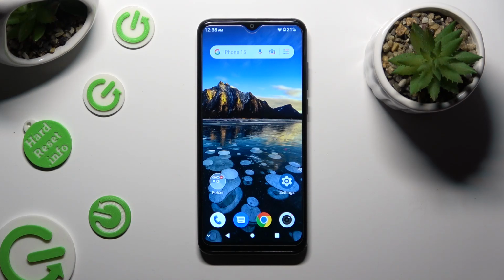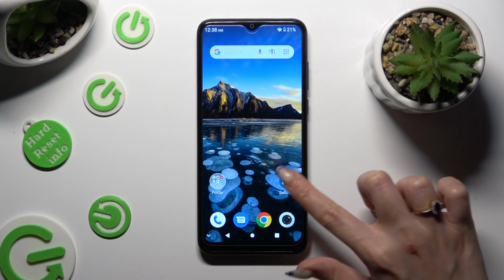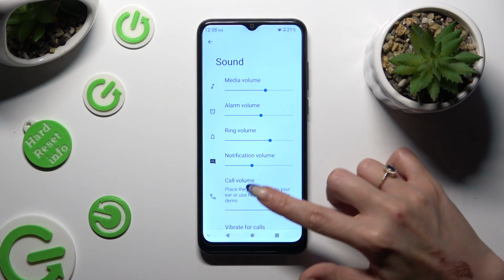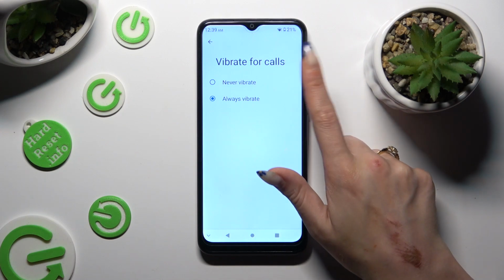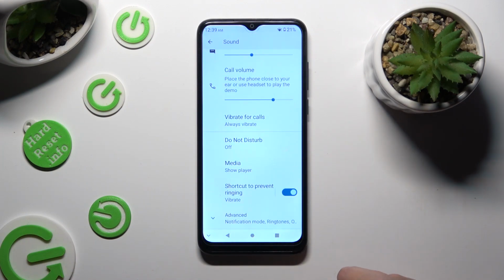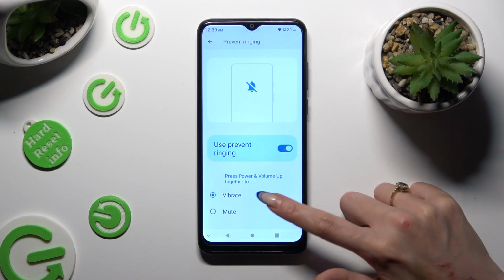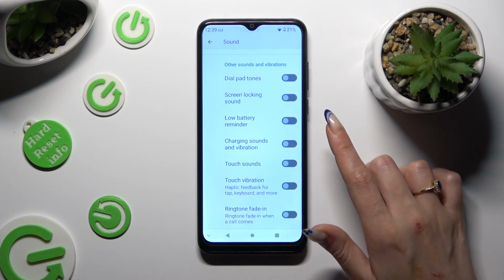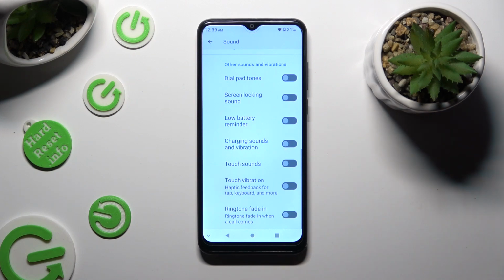How to Enter Vibration Settings in ZTE Blade A53+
Find out more about ZTE Blade A53+:
Hi. In this video, we'll show you how to enter the vibration settings on your ZTE Blade A53+. One of our specialists will demonstrate how to reach the sound menu, allowing you to adjust all the vibration settings to suit your liking. Thanks for staying with us. If you want to know more about your ZTE Blade A53+, visit our YouTube channel.

How to enter vibration settings in ZTE Blade A53+? How to customize vibrations in ZTE Blade A53+? How to access the sound menu in ZTE Blade A53+?